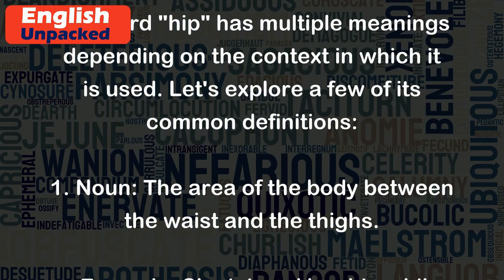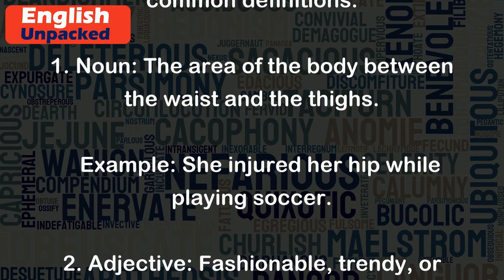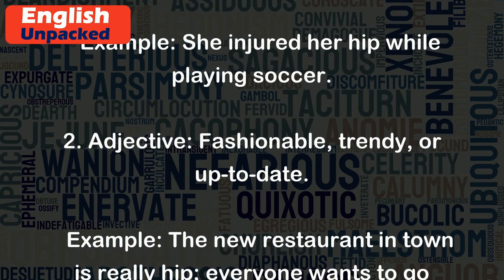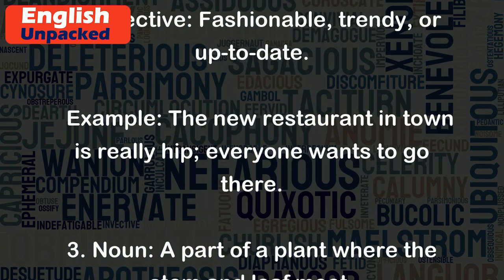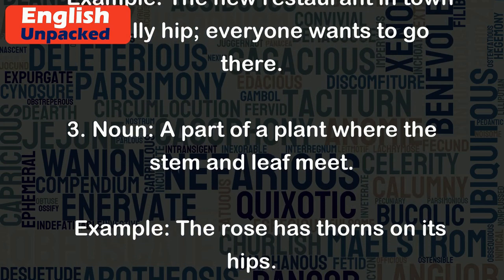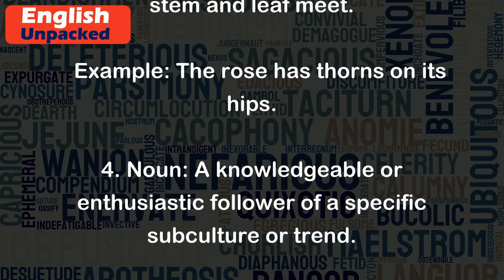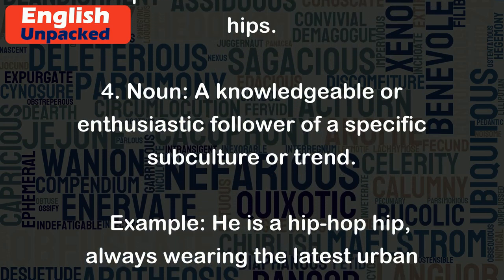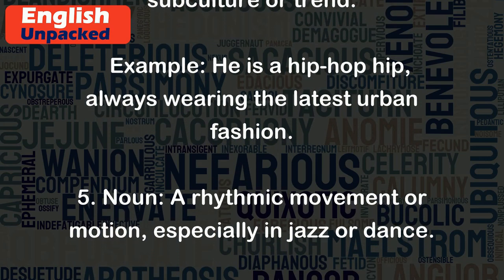Hip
The word "hip" has multiple meanings depending on the context in which it is used. Let's explore a few of its common definitions:
1. Noun: The area of the body between the waist and the thighs.
   Example: She injured her hip while playing soccer.
2. Adjective: Fashionable, trendy, or up-to-date.
   Example: The new restaurant in town is really hip; everyone wants to go there.
3. Noun: A part of a plant where the stem and leaf meet.
   Example: The rose has thorns on its hips.
4. Noun: A knowledgeable or enthusiastic follower of a specific subculture or trend.
   Example: He is a hip-hop hip, always wearing the latest urban fashion.
5. Noun: A rhythmic movement or motion, especially in jazz or dance.
   Example: Her hips swayed gracefully to the music.
6. Verb: To inform or make someone aware of something.
   Example: Can you hip me to the latest news?
It's important to note that the meaning of "hip" can vary depending on the context, so it's essential to consider the surrounding words and the overall context in which it is used.